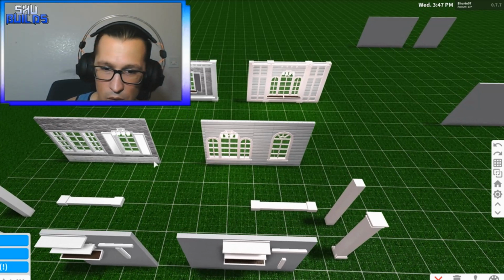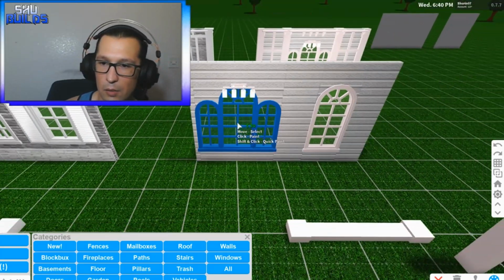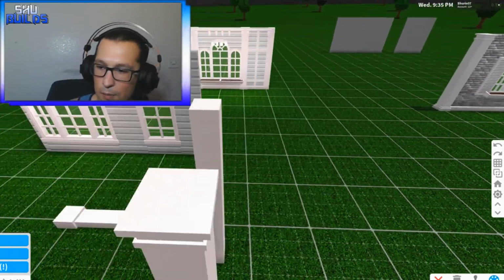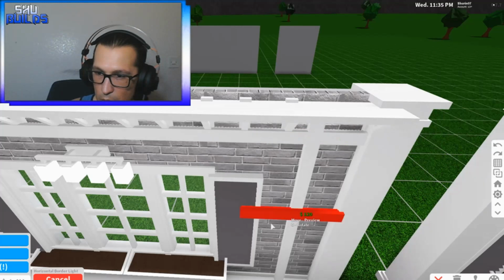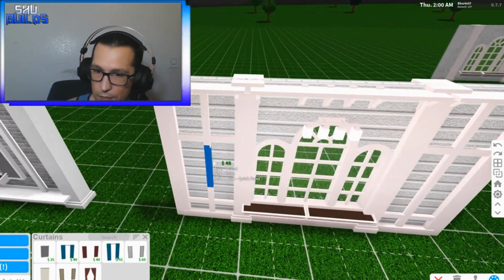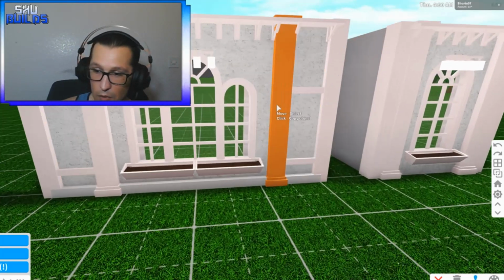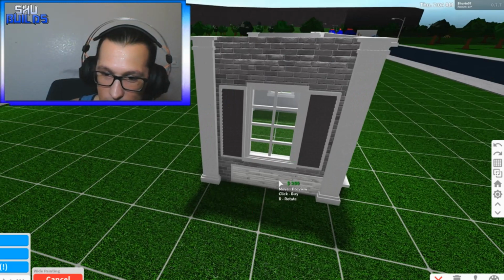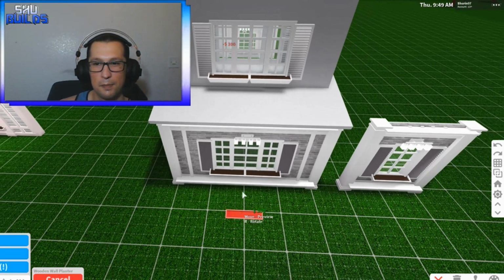Bloxburg Tutorials: Wall Designs #4 "Parisian"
Hello and Welcome to Bloxburg! Today I will be showing you how I made the Pink House and Women's Day Special exterior walls!

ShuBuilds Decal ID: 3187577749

SPECIAL SHOUT OUT TO THE AMAZING BUILDERS / PEOPLE

Last but not least! The Bloxburg Discord channel!!